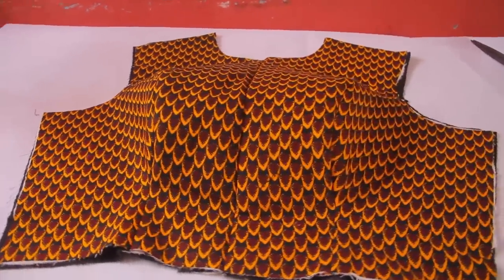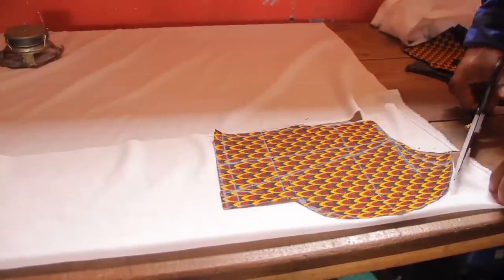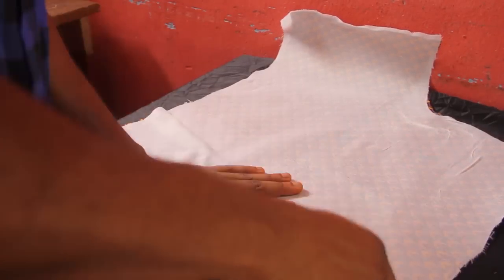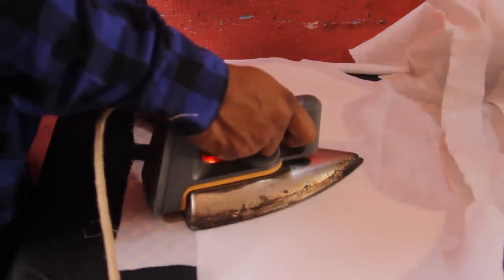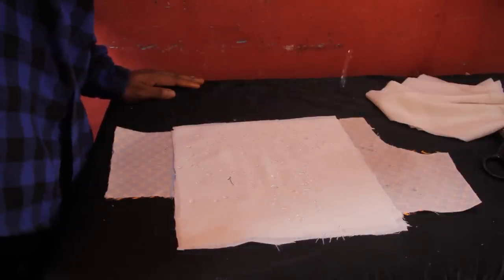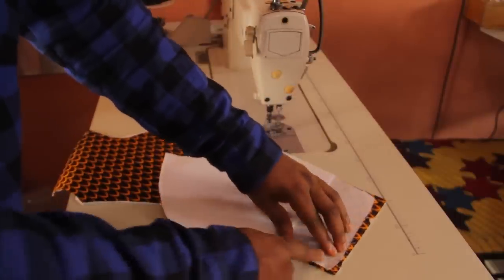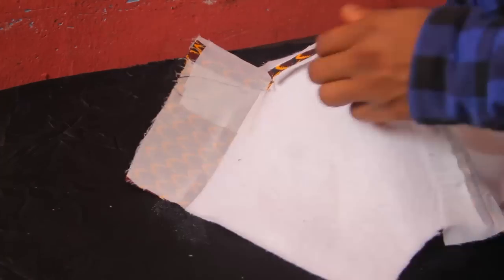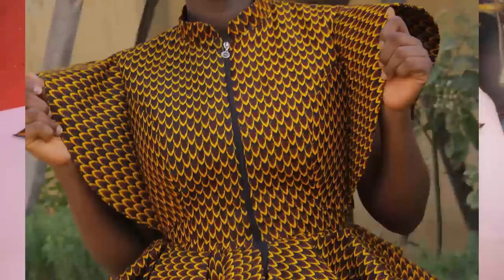HOW TO PAD A PRINCESS DART. BEST METHOD EVER.step by step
This video is a sewing tutorial that teaches you how to pad your princess dart in order to give it that bra lift effect.